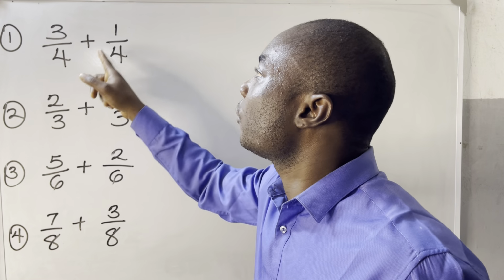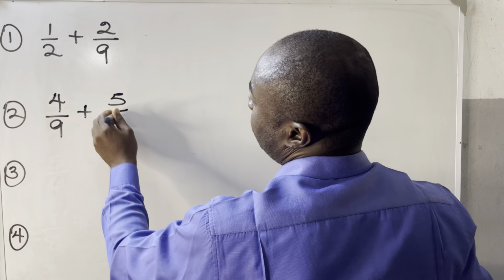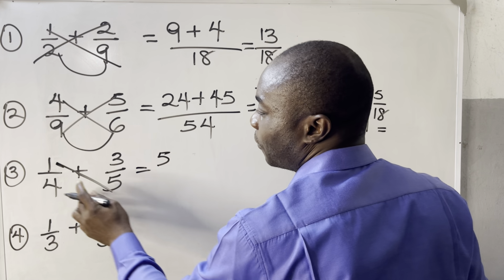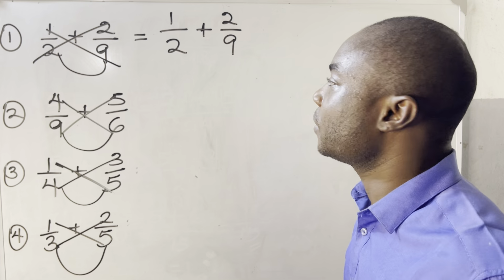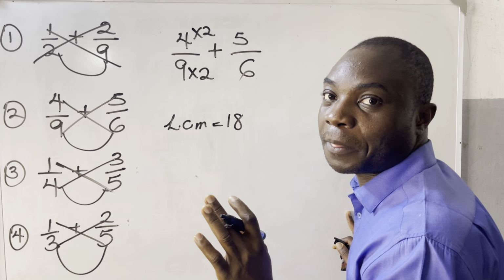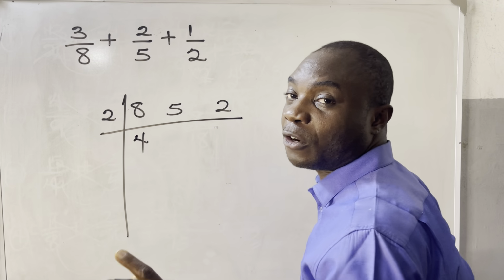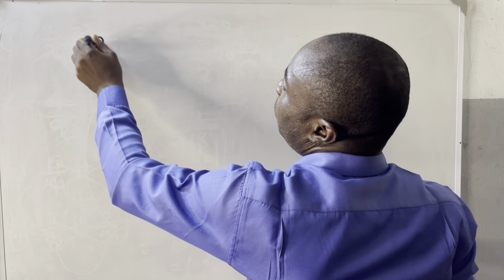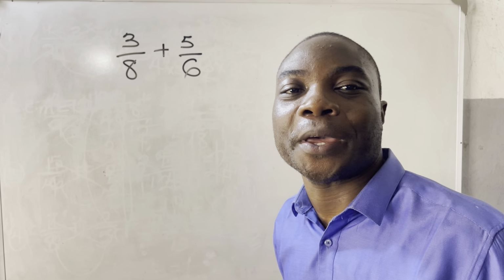ADDITION OF FRACTIONS MADE EASY || EASY METHODS||JMC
Learn how to add fractions the easy way! 📚 In this lesson, you’ll discover simple steps to solve fraction addition questions with clear explanations and practice examples. Perfect for Year 5–9 students, parents, and anyone who wants to improve their maths skills.